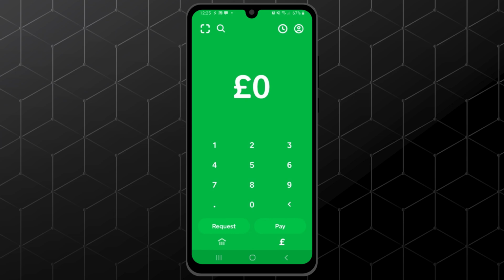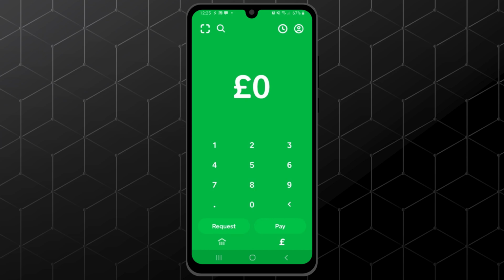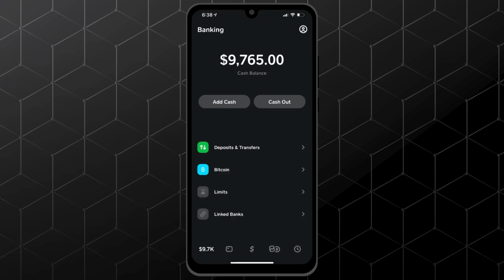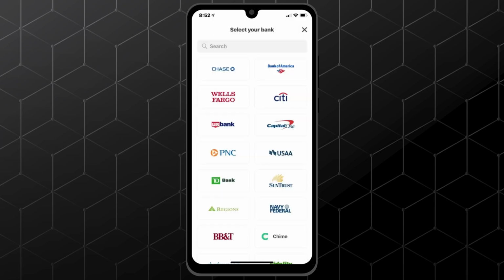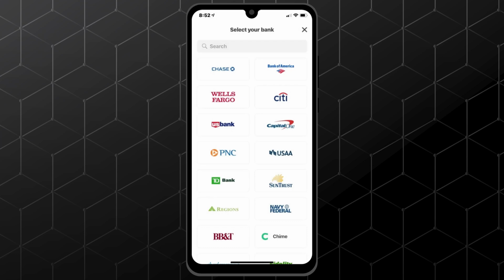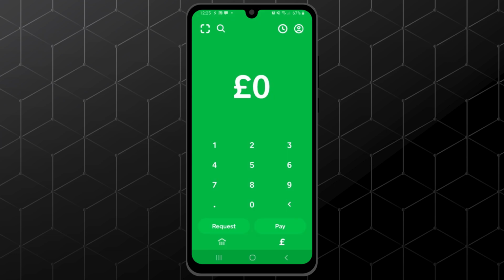How to Link Your Bank Account to Cash App Without Debit Card (2026) ✅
Want to know how to link your bank account to Cash App without using a debit card in 2026? This step-by-step guide shows you how to connect your bank directly, verify your account, and start transferring money securely. Perfect for beginners or anyone who doesn’t have a debit card but still wants to use Cash App with their bank.